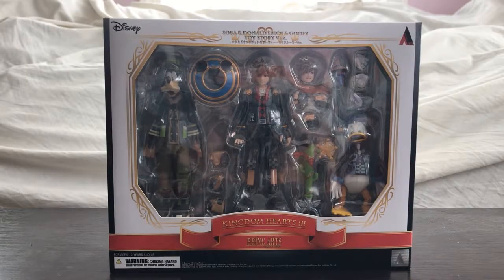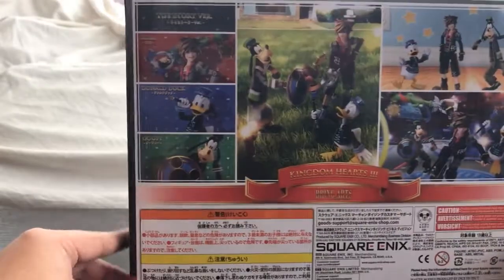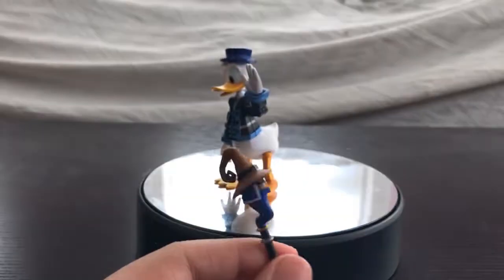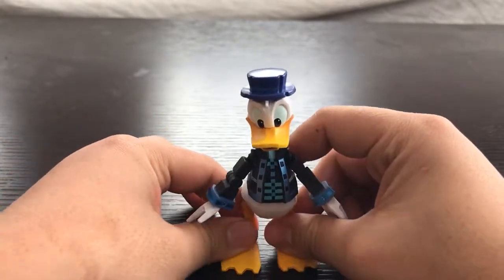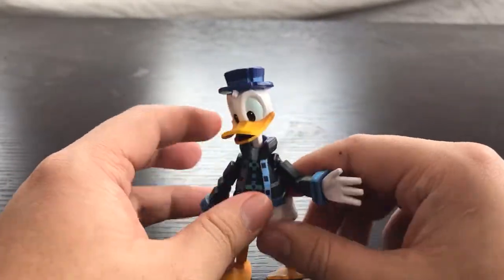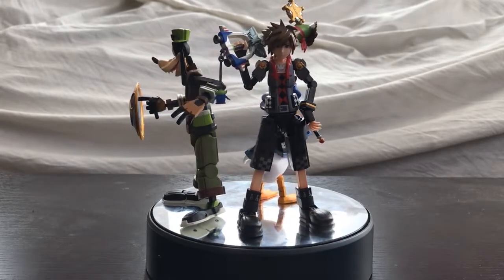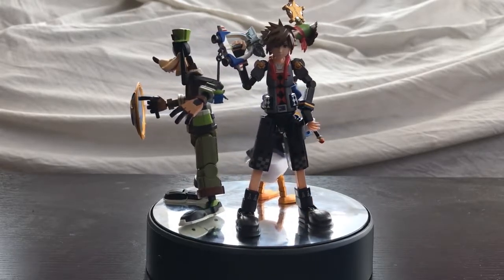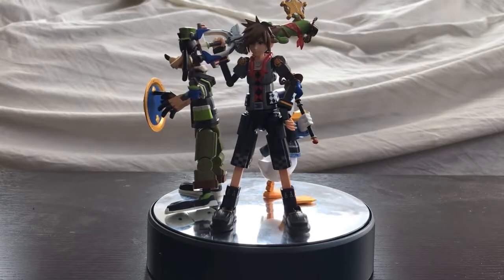Bring Arts: Kingdom Hearts III Donald (Toy Story Ver) - Unboxing + Review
Austin tries to figure out how to stretch 1 video over 3 videos.

So we take a look at action figure toy Donald from a world based on action figures and toy.